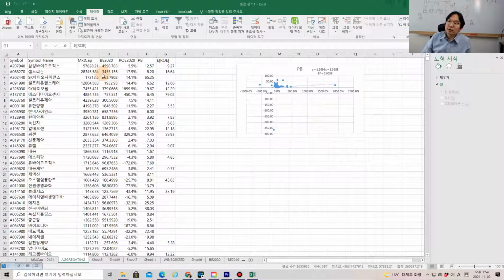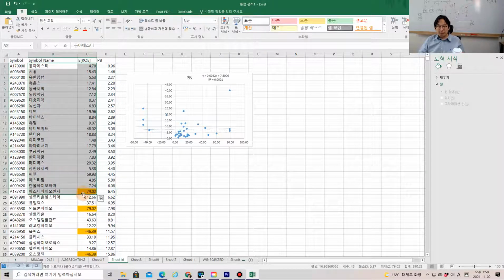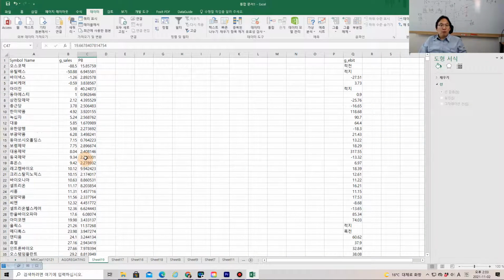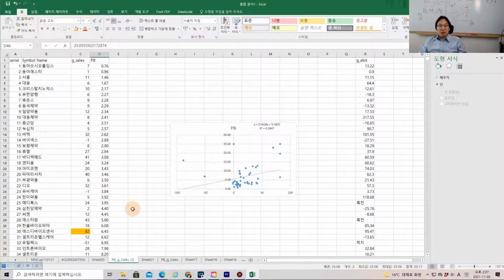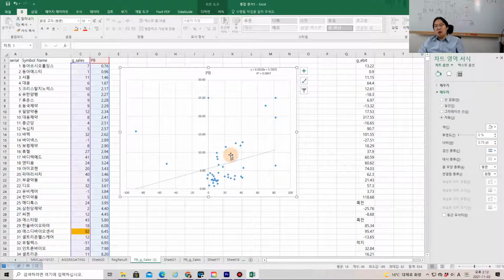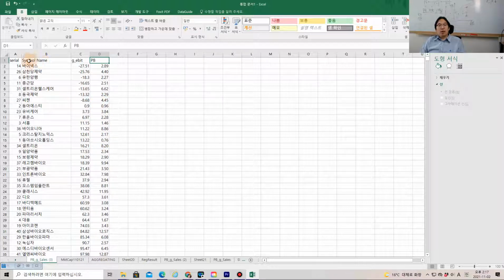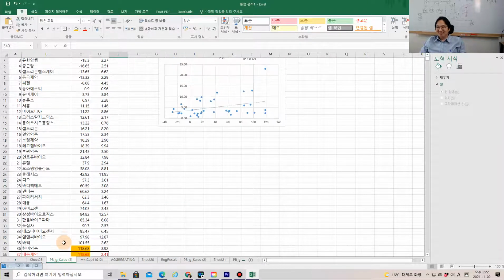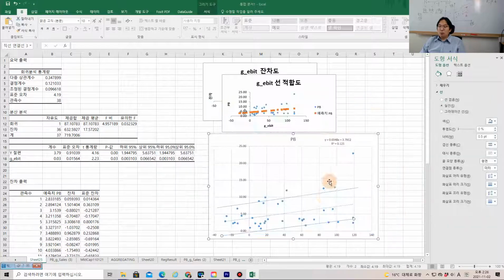Valuation Guidelines 6